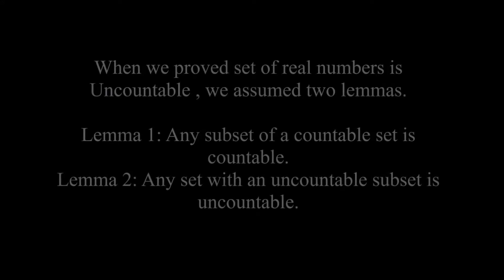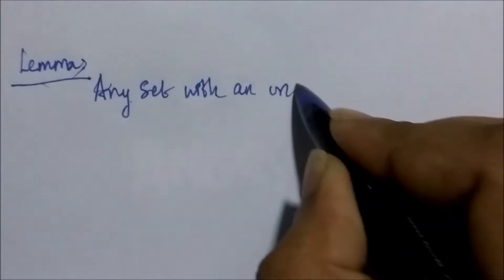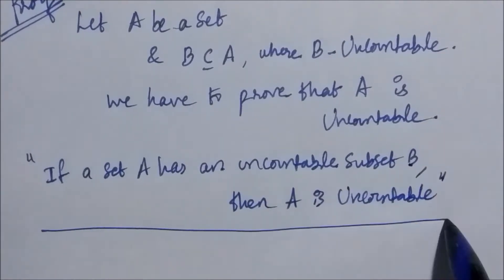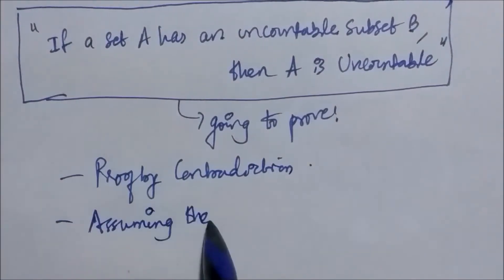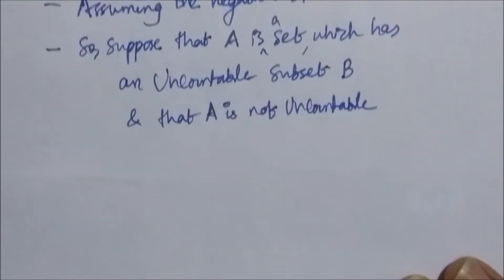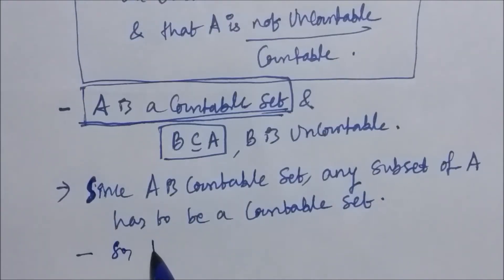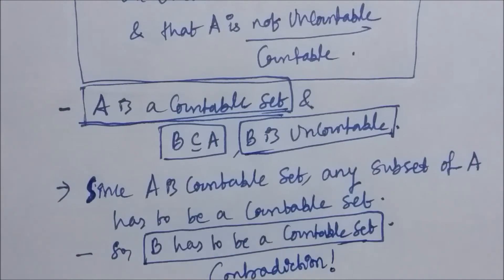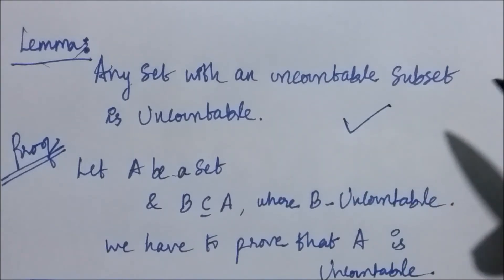Any set with an Uncountable subset is Uncountable | Discrete Mathematics | Learn with Sreyas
In this video, we tell why, any set that has an uncountable subset is uncountable.
previous video - subset of a countable set is countable.